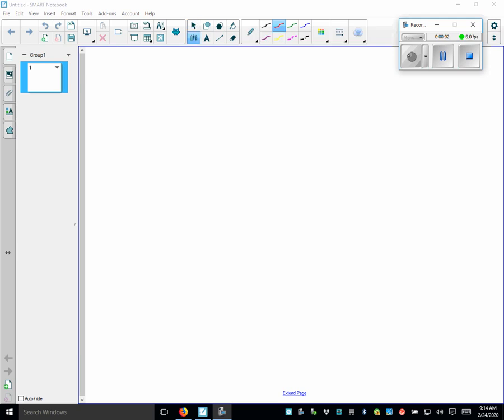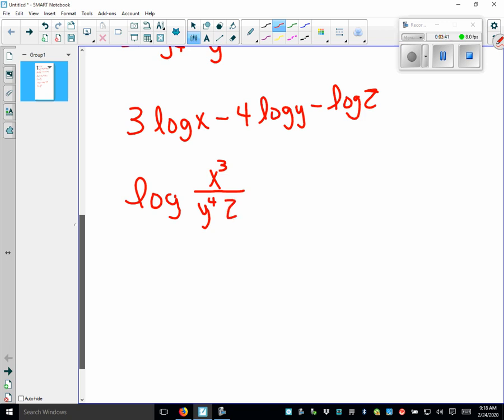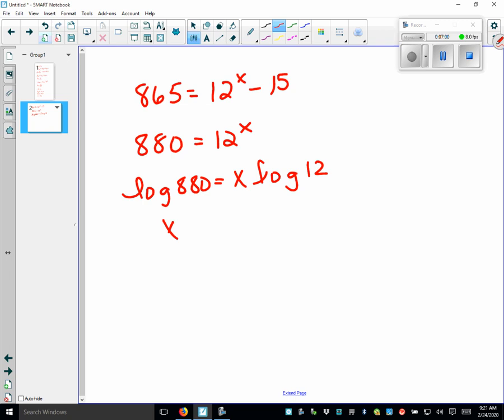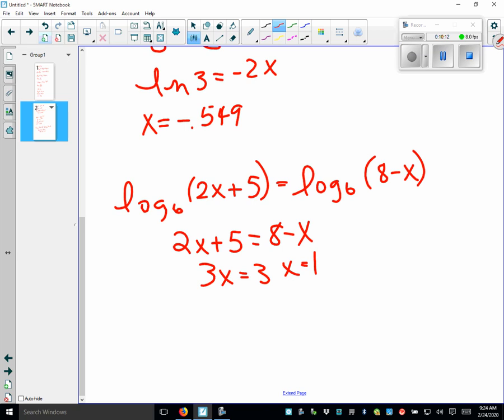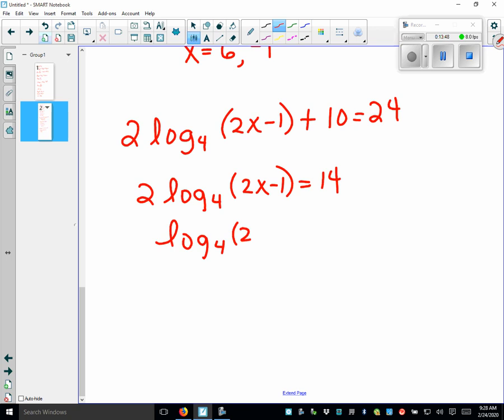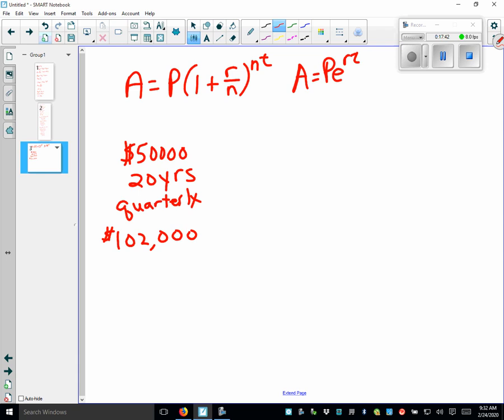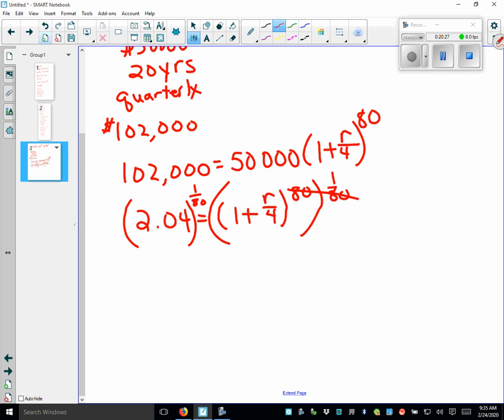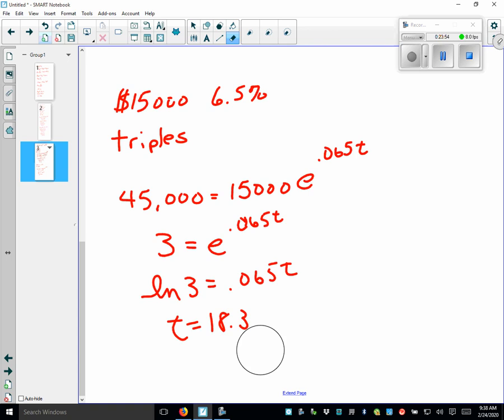February24 alg3 2